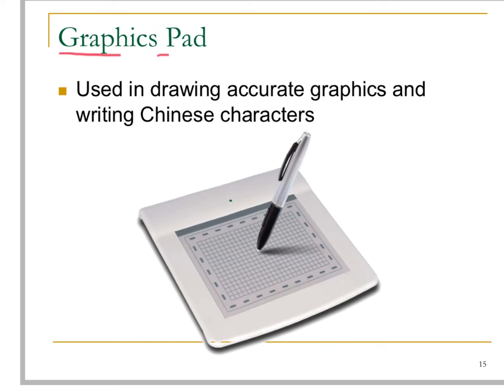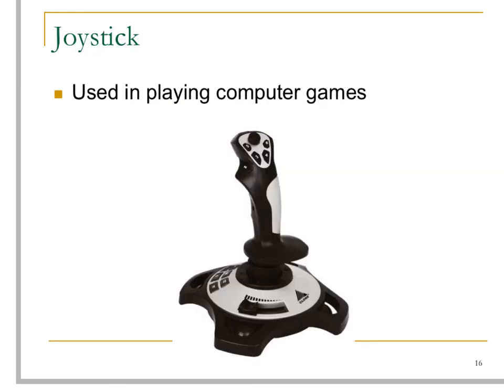Input 07 graphics pad joystick